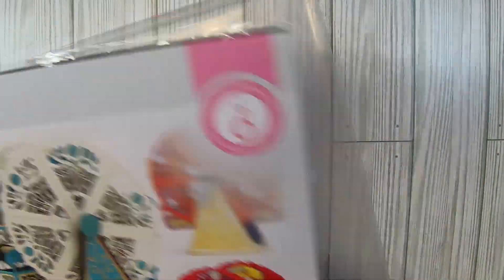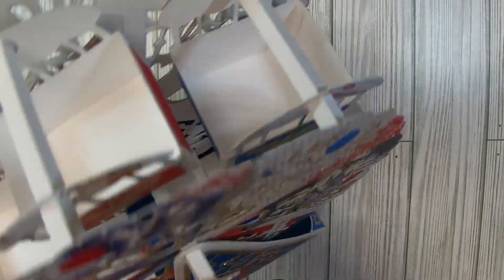Project Share- Tonic Studios Ferris Wheel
I love how this super cute ferris wheel turned out! Let me know what you think!